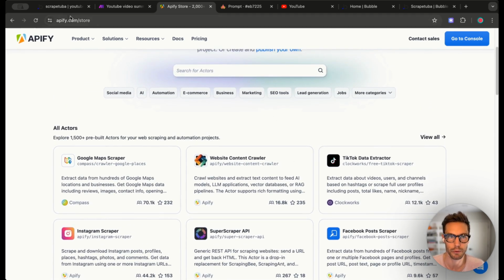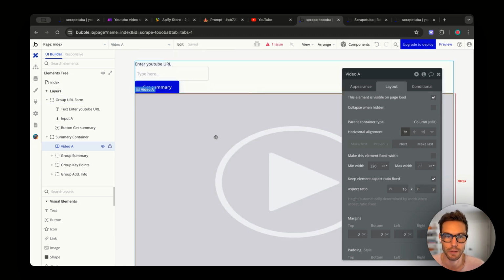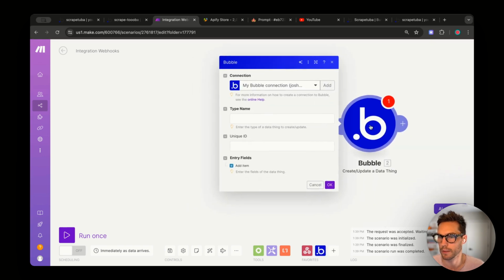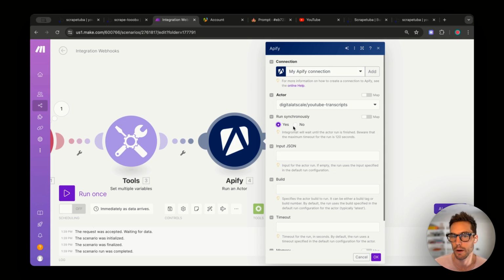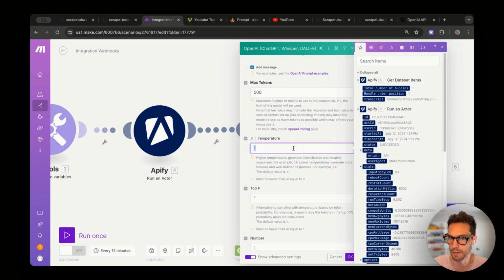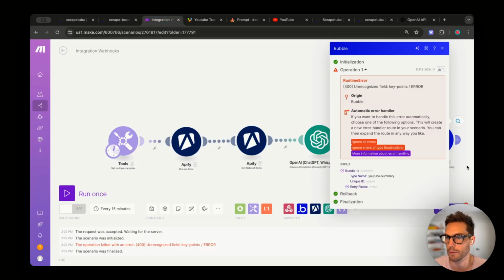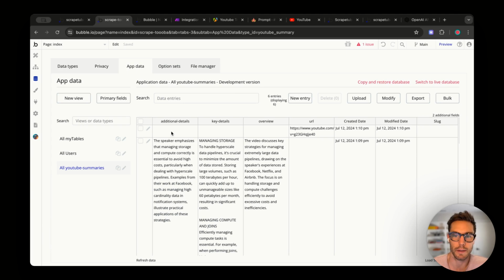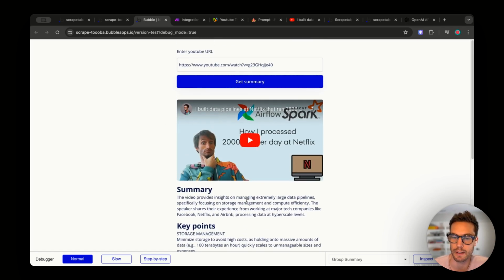How to build a YouTube Summarization app (with no-code)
In this video, we'll build an app that generates youtube video summaries with no-code tools.

I'll show you how to connect Bubble.io to Make.com and pass data between the two tools. We'll also get Apify setup inside Make.com to capture youtube transcript.

Let me know if you run into issues or have questions!